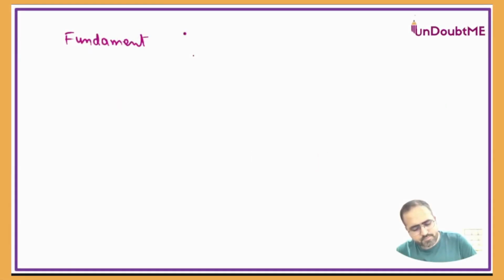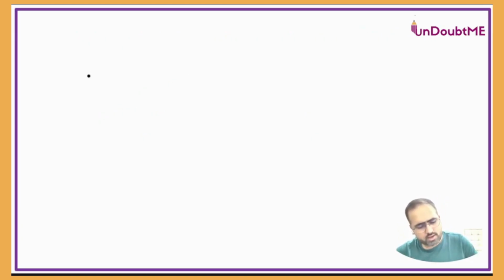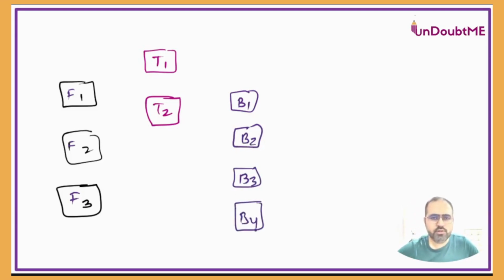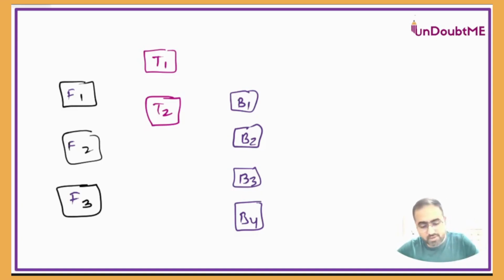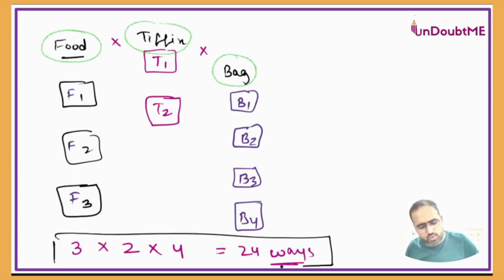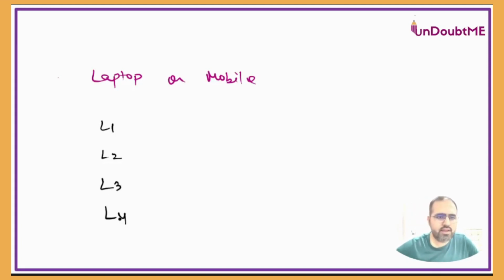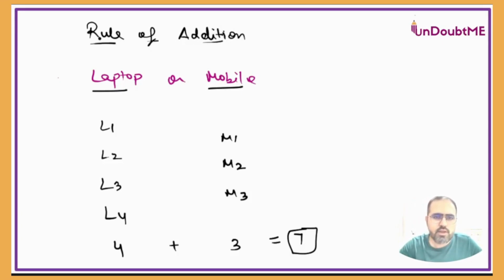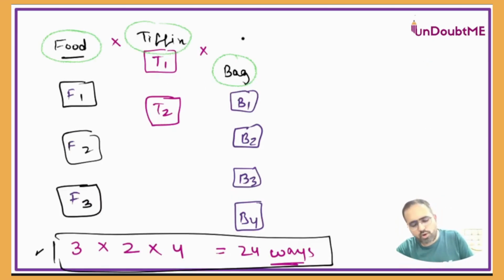Fundamental Principle of Counting | Addition and Multiplication Rule | OR Rule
🔢 Counting Principles: Addition, Multiplication, AND, and OR Rules Tutorial by Undoubtme Educare Dubai 🔢

Dive into the world of counting principles with our comprehensive tutorial on "Fundamental Principle of Counting: Addition and Multiplication Rule, AND Rule, OR Rule." Presented by Undoubtme Educare Dubai, this video is an invaluable resource for students across major curricula and exams including IGCSE, IB, A Levels, SAT, AP, ACT, CBSE, ICSE, ISC, and IIT JEE. Join us for an enlightening session led by Rohit Vachhani, the founder of Undoubtme Educare and an experienced educator with 11 years of teaching expertise.

🔑 **Key Highlights:**
- 🌟 Exploring Counting Principles: Gain a profound understanding of the fundamental principles of counting, including addition and multiplication rules, AND rule, and OR rule.
- 📊 Step-by-Step Applications: Walk through illustrative examples that break down the process and applications of each counting principle.
- 🎯 Problem-Solving Techniques: Learn strategies to apply counting principles effectively in various scenarios.
- 🧠 Expert Insights: Rohit Vachhani simplifies complex concepts, ensuring clear understanding for all levels of learners.
- 📚 Comprehensive Learning: Enhance your grasp of counting principles with this detailed tutorial.

Whether you're aiming for exam success or seeking a strong foundation in counting techniques, this tutorial is your pathway to mastering counting principles and their applications.

🚀 Elevate your understanding today! Unveil the power of counting principles with expert guidance now! 🔢

Microphone Used in this video:

Laptop Used for recording:

Tablet Used in recording: